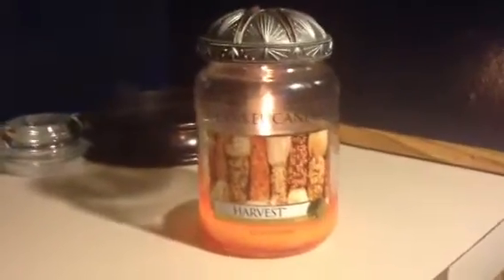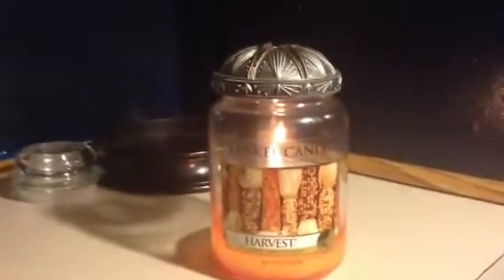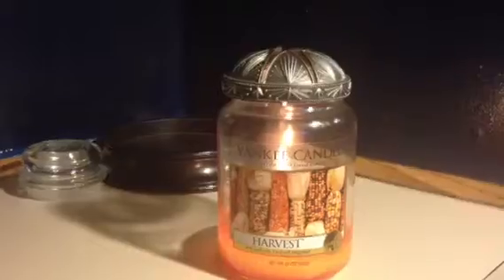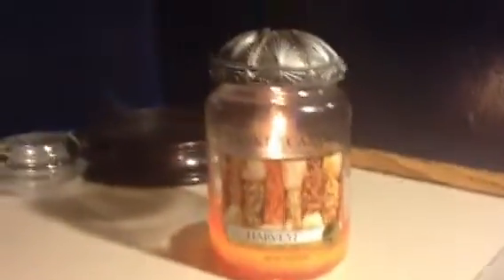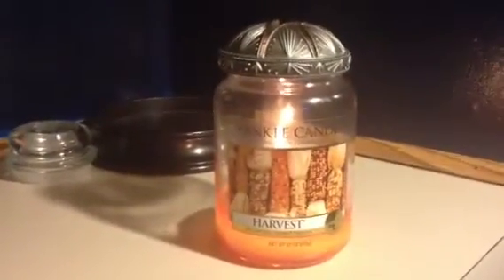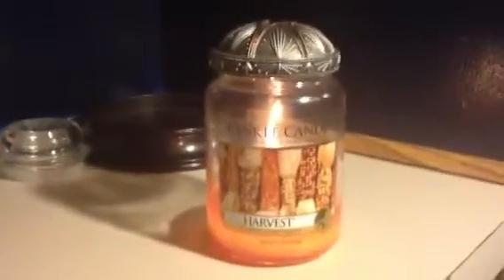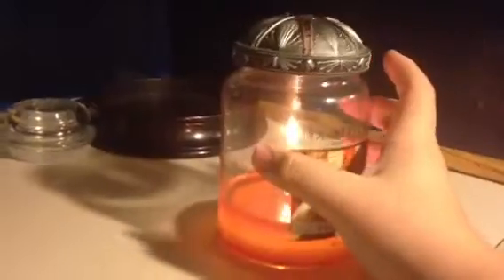Proper Candle Care (2)